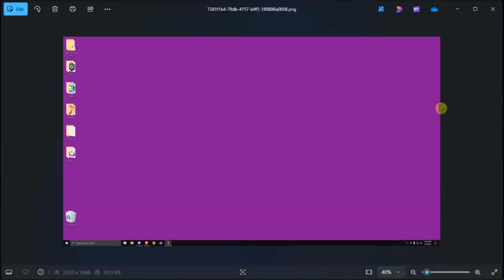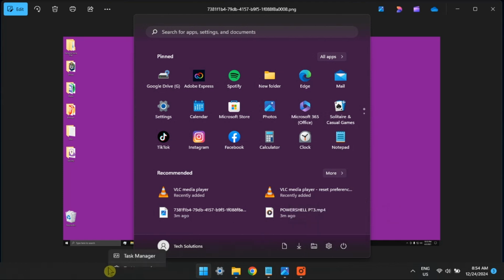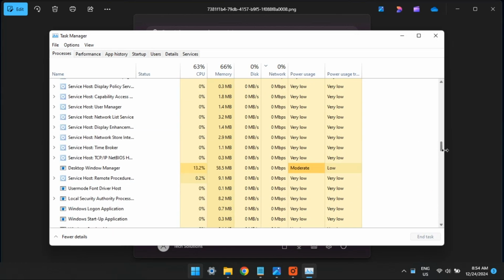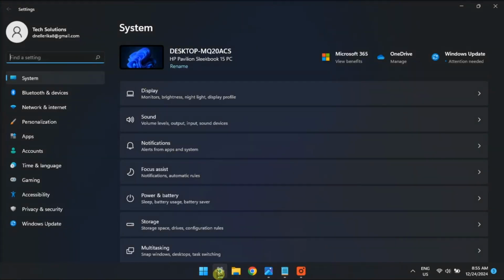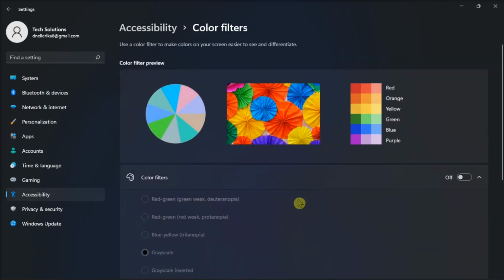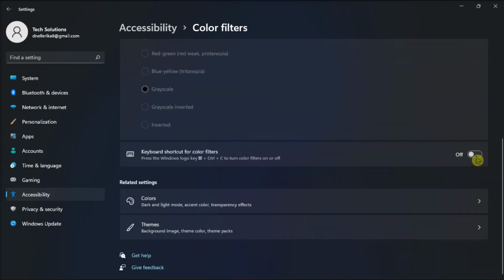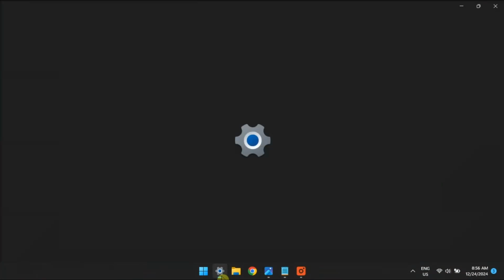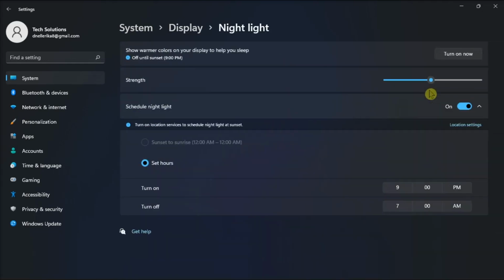[FIX] Computer Desktop is Pink or Purple - Windows 11/10 Fix for Pink/Purple Screen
Is your PC desktop displaying a pink or purple screen? This tutorial provides step-by-step solutions to fix the issue, helping you restore the normal color settings and get rid of the pink or purple screen on Windows 10/11.